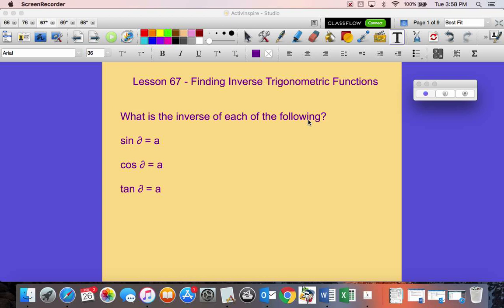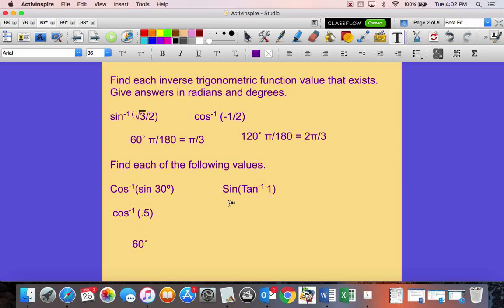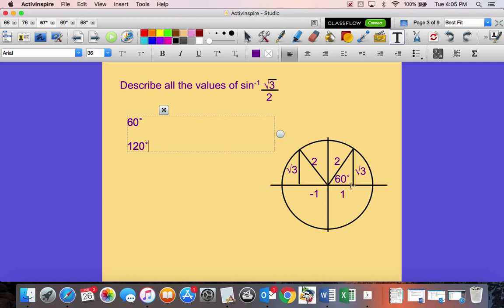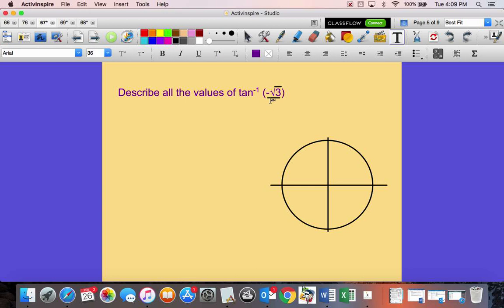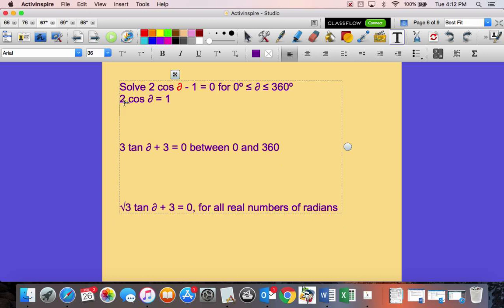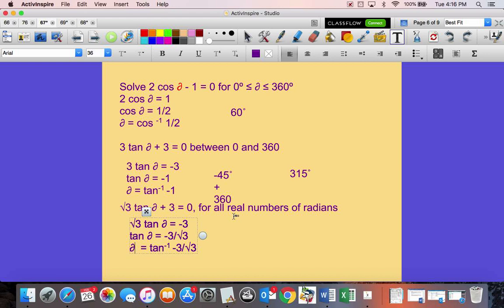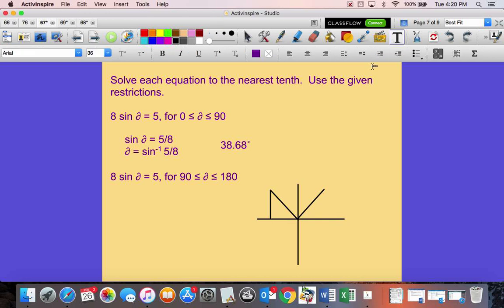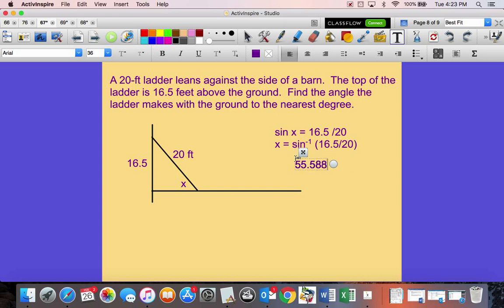67 Alg 2